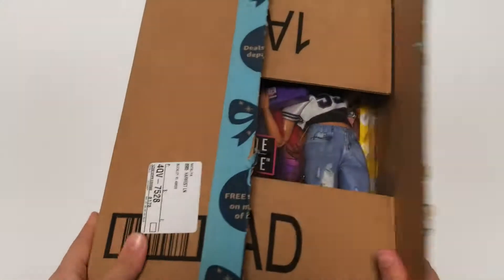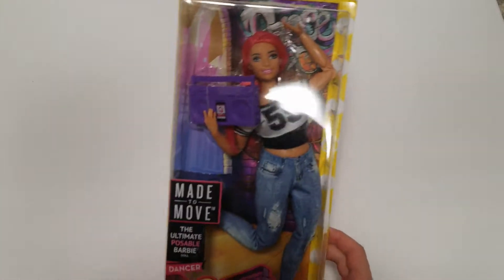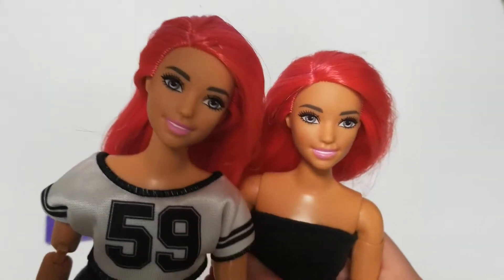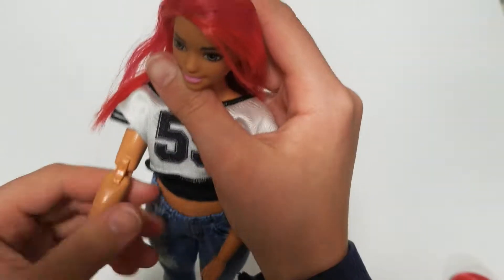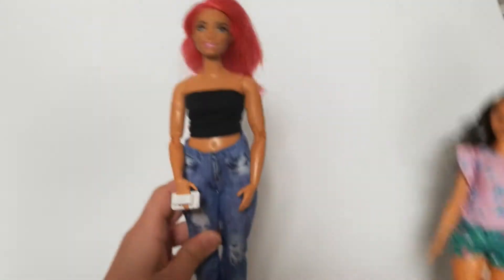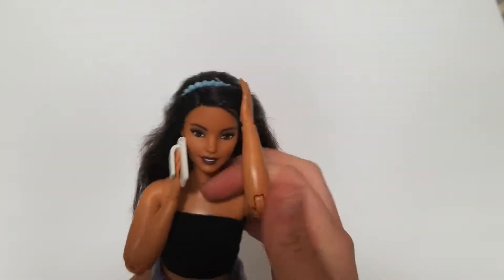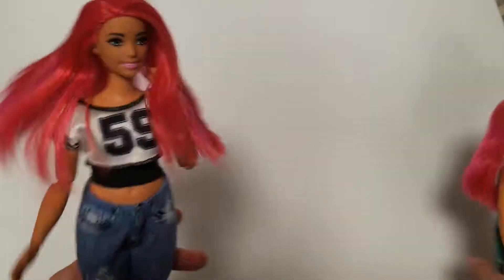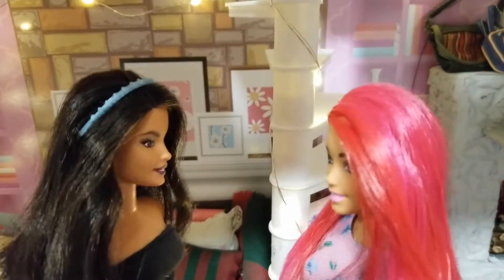Unboxing the made to move Barbie Doll Dancer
Hey guys in today's video we are unboxing the made to move Barbie doll dancer hope you guys enjoyed today's video!!!😆